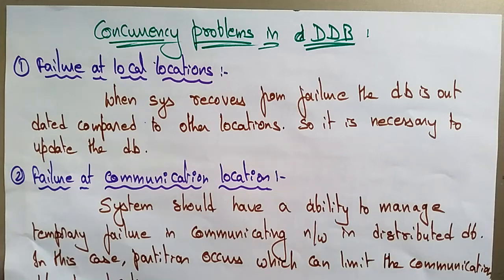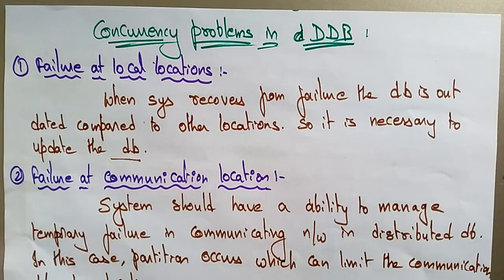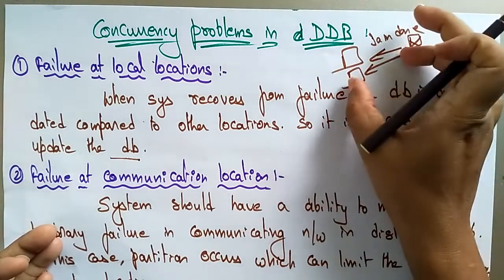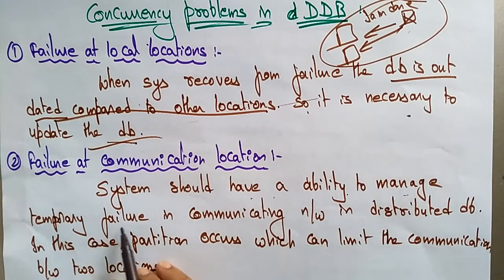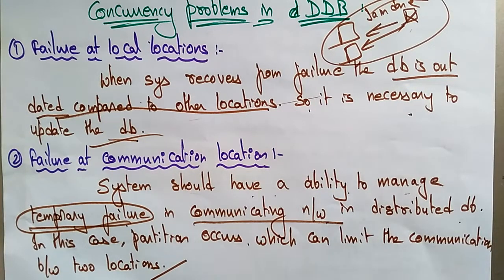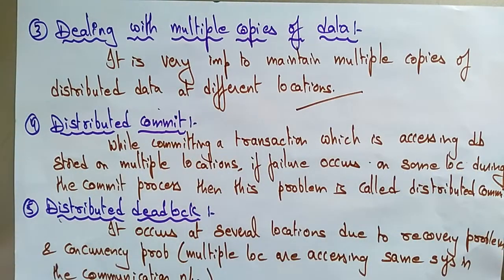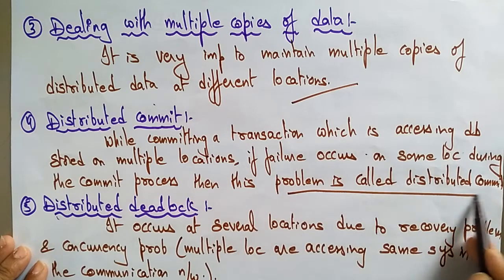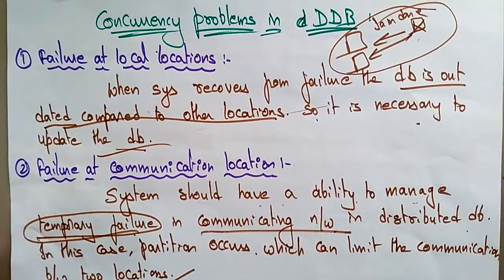Concurrency Problems in Distributed Database | Distributed Systems | Lec-72 | Bhanu Priya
Distributed  Systems
Concurrency control in distributed database in English